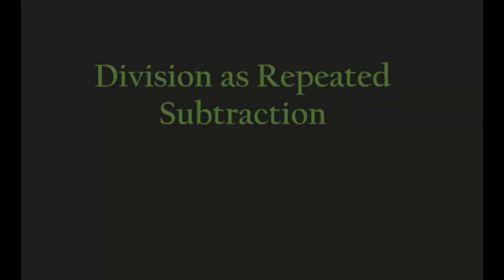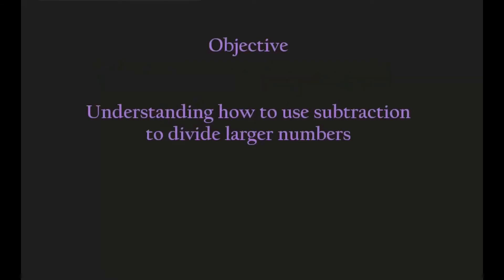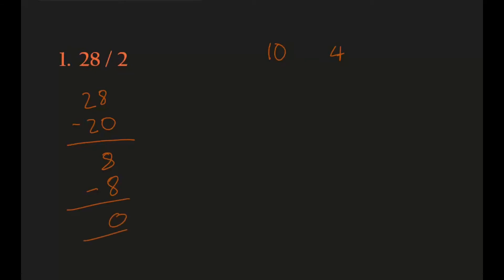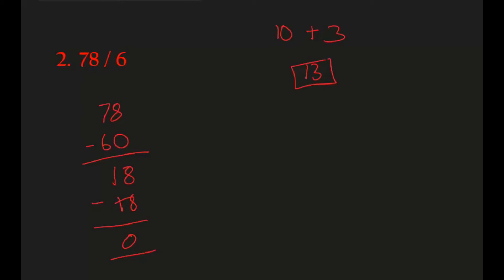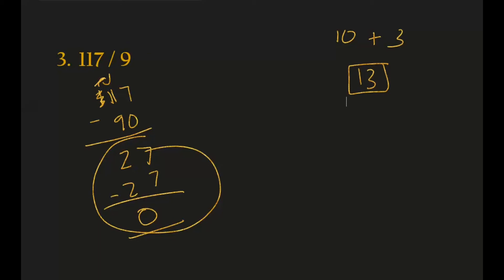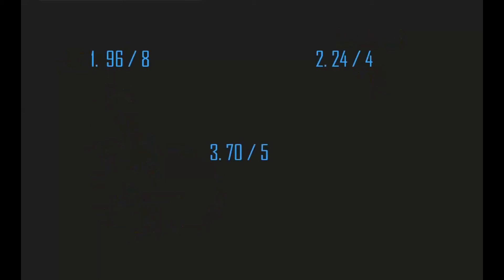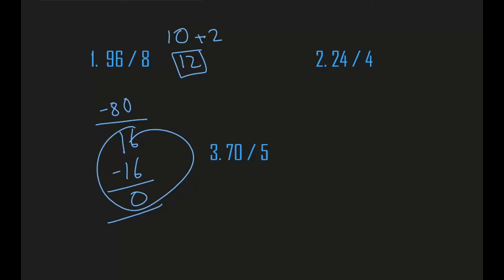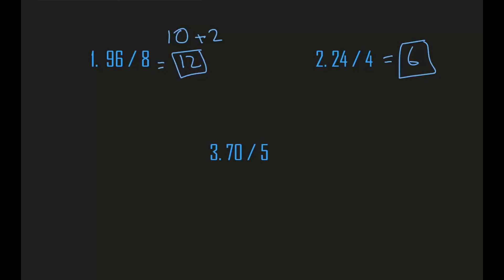10-01: Division as Repeated Subtraction | 4th Grade | SS Multimedia